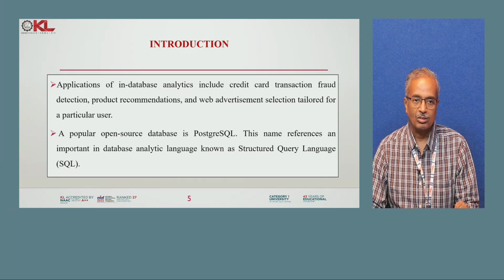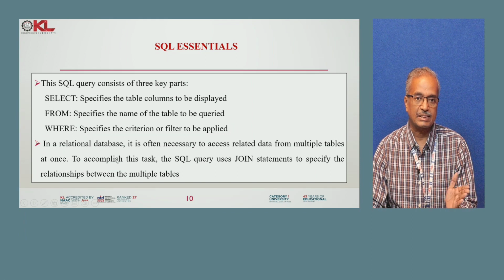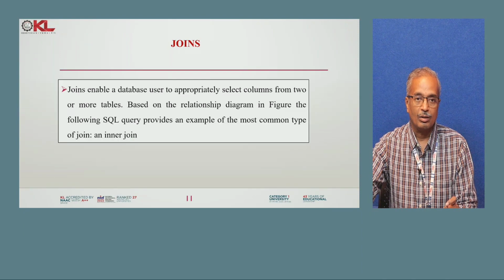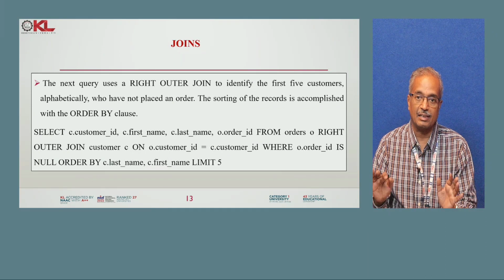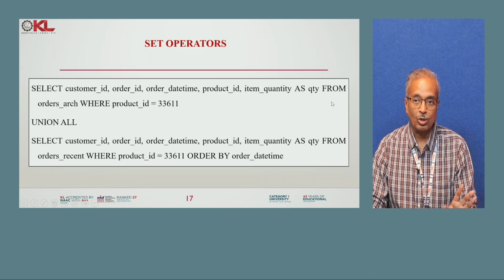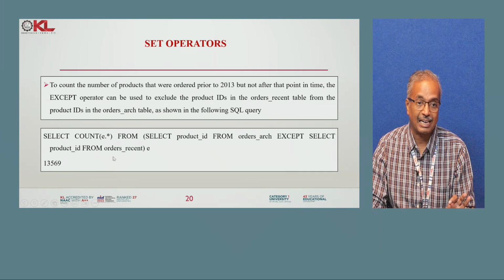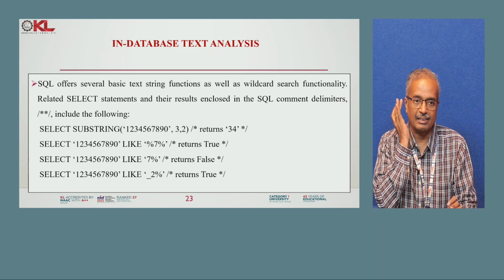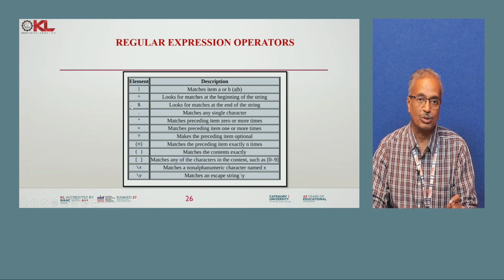CO3 Session 24